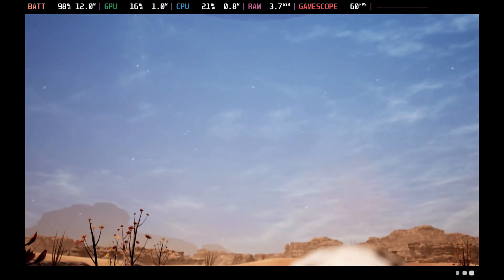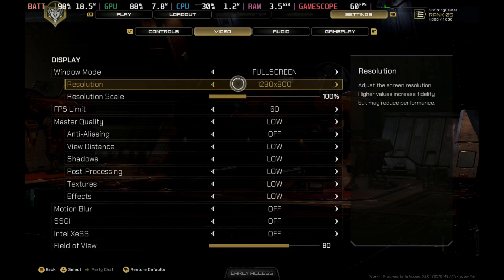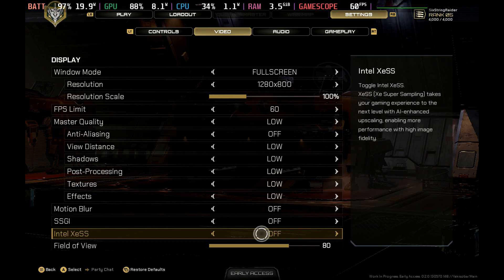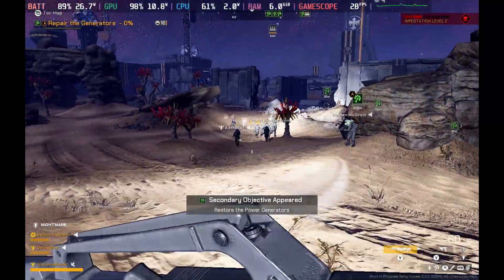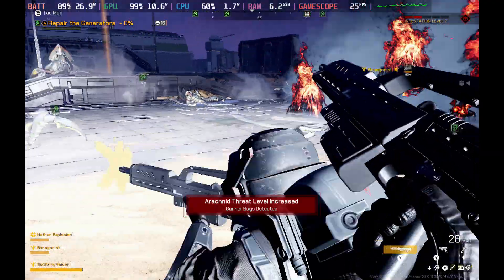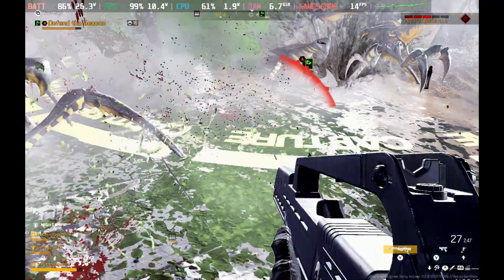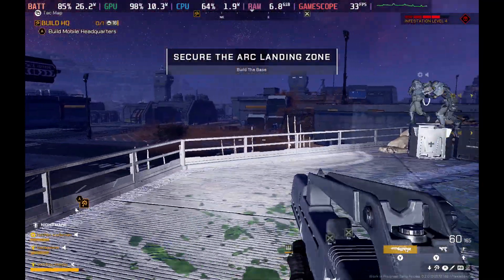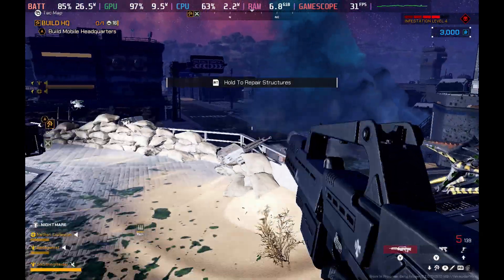Steam Deck - Starship Troopers Extermination - Steam OS - Hold OFF on this One!!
Starship Troopers Extermination on Steam Deck Steam OS. Gameplay and Performance testing.